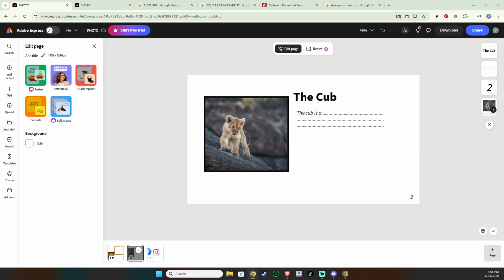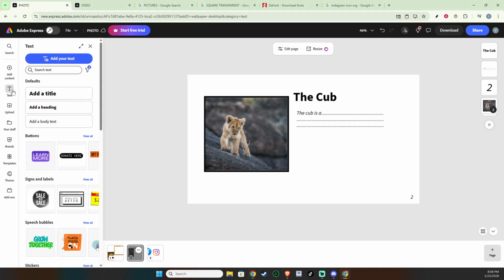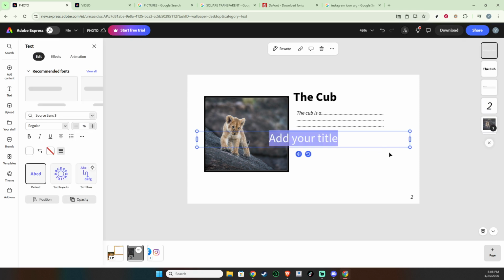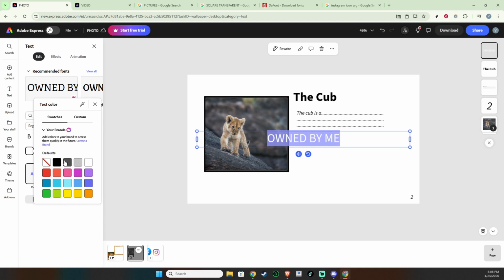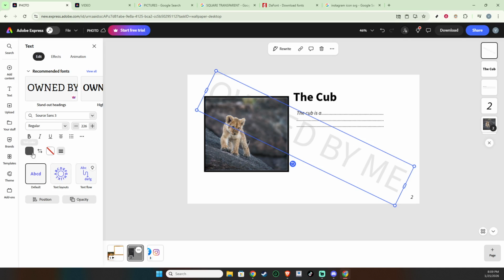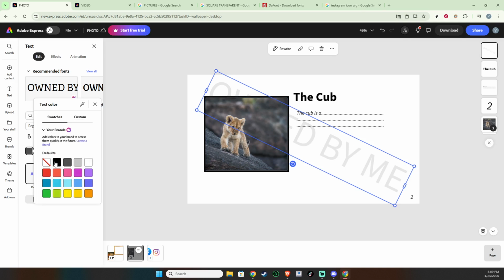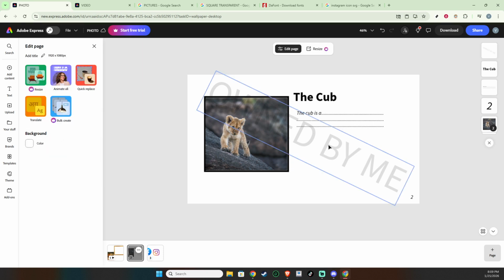How to Add a Watermark in Adobe Express [2026 Full Guide]